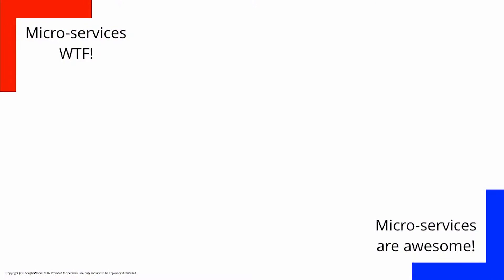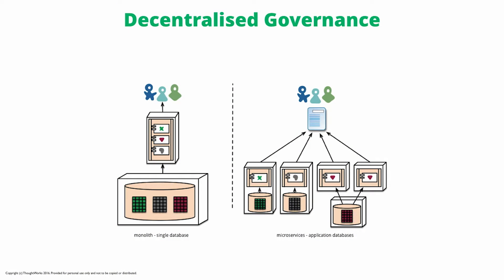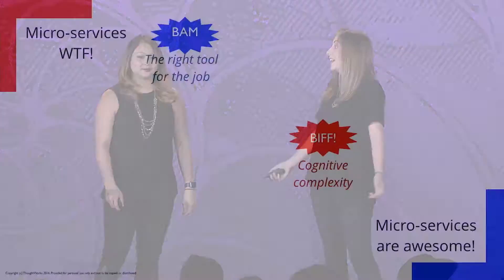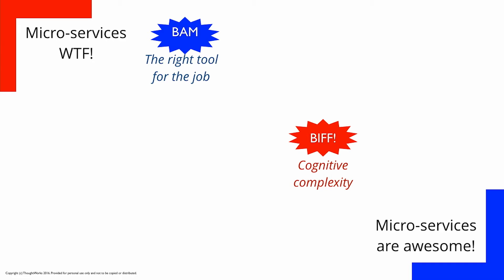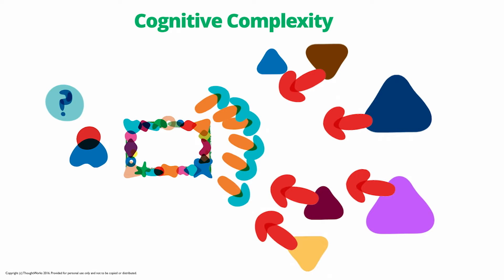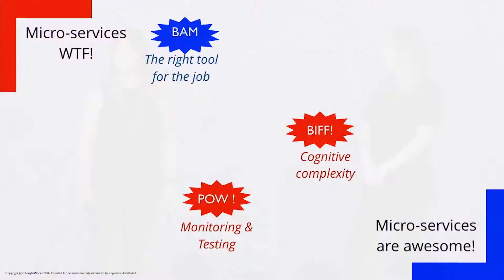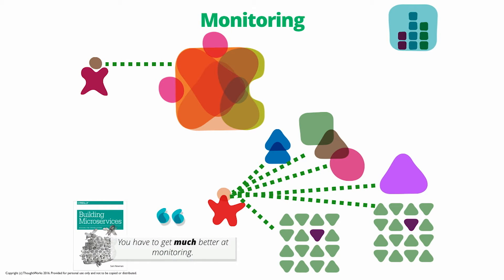Microservices: Pros and cons - Cassandra Shum (ThoughtWorks) & Rachel Laycock (ThoughtWorks)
It seems as if the whole world of software development is jumping on the bandwagon to move to a microservices architecture. There are many good aspects to architecting a system in this fashion, but what about the downsides?

In a knockdown debate, Rachel Laycock and Cassandra Shum take opposing sides on whether to implement services in a micro fashion and deliver zings and gotchas about the pros and cons of microservices.